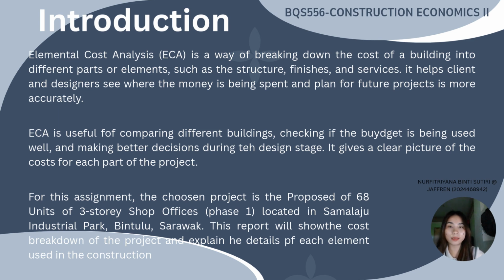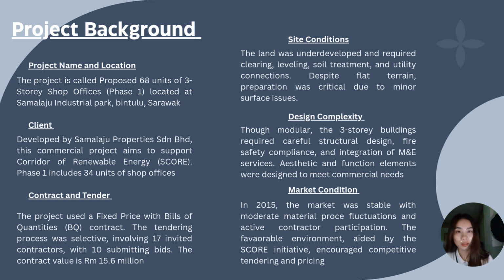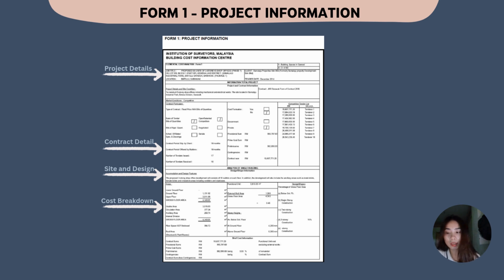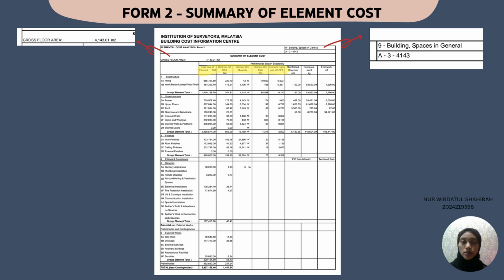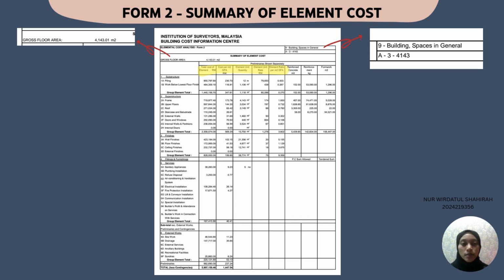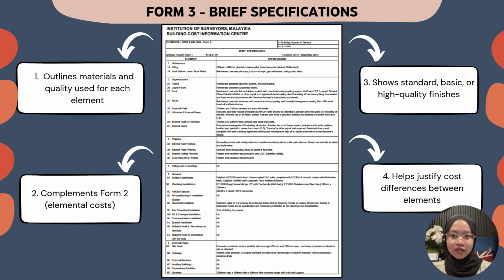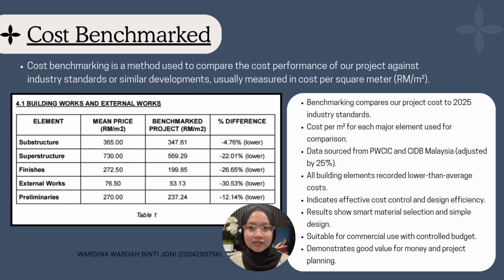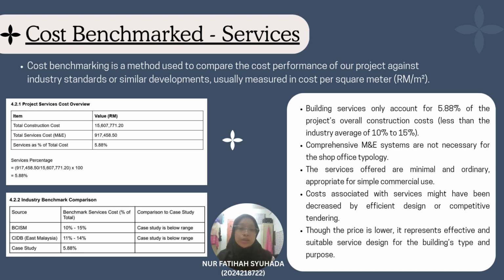BQS556 ELEMENTAL COST ANALYSIS_CFAP224 4B